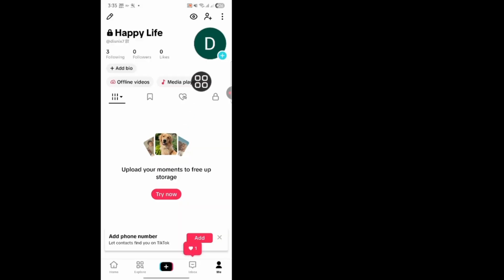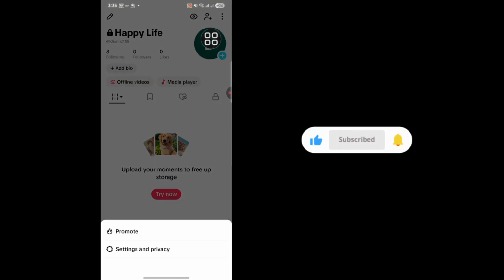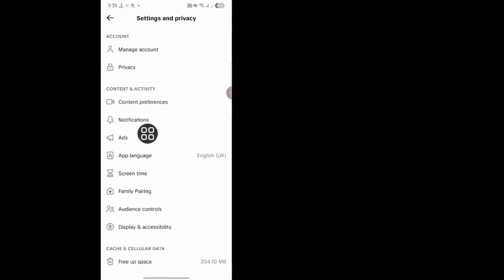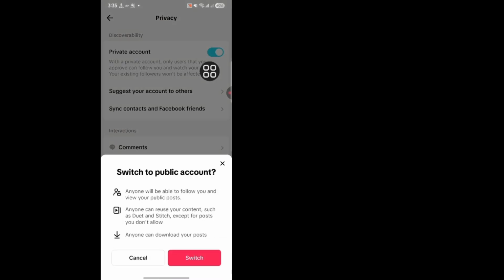TikTok: Switch from Private to Public Account in 2026 – Fast Tutorial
How to Turn Off Private Account on TikTok (2026 Quick Guide)

In this short tutorial, I’ll show you exactly how to turn off private account mode on TikTok in 2026. Whether you want to grow your audience or just make your videos visible to everyone, this step-by-step guide will get it done in under 30 seconds.